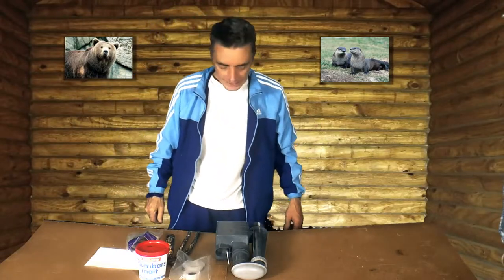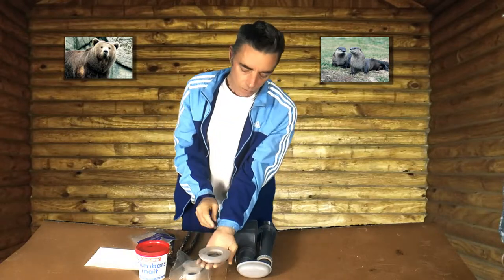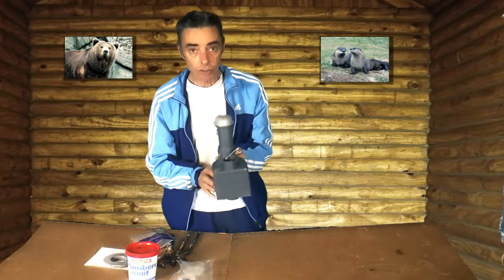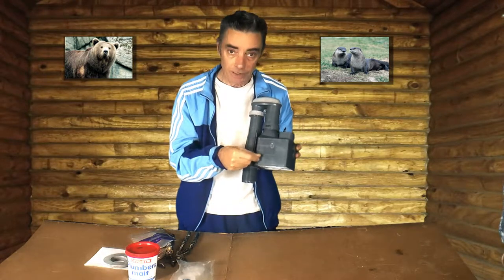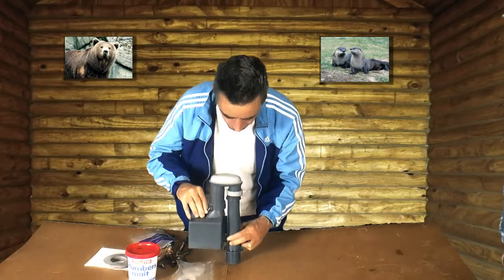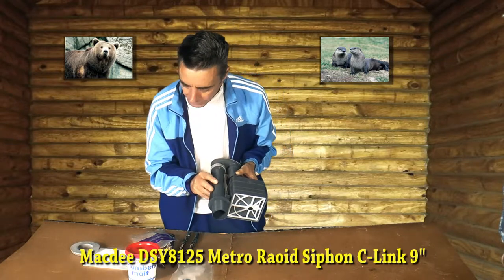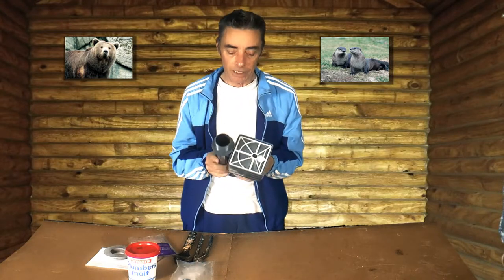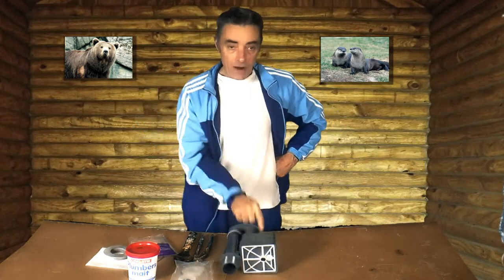Toilet Problems Macdee Cistern Siphon FAULTY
Had to replace my Cistern Siphon as it was old and came up with a new problem. Thought I'd give you the heads up!